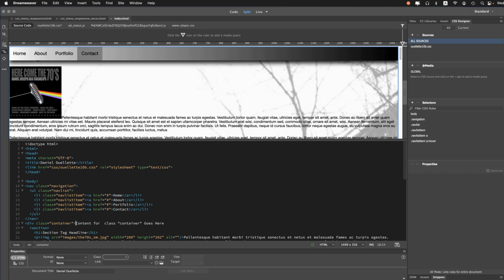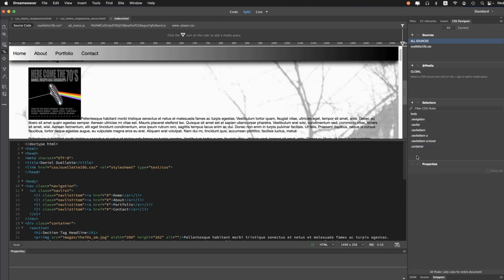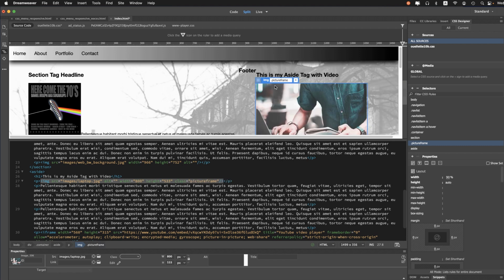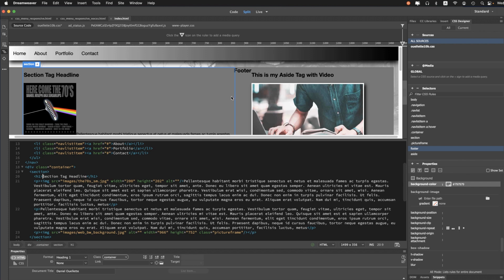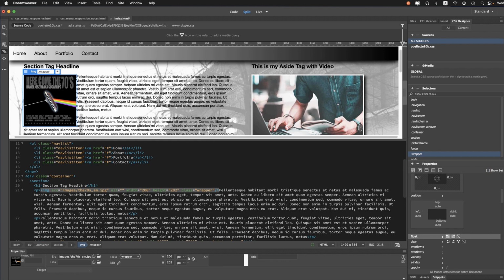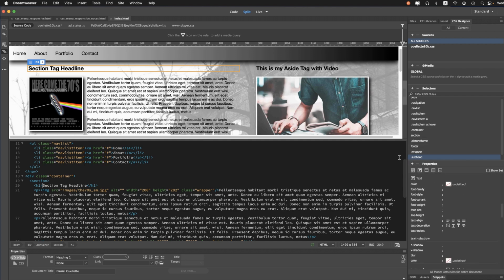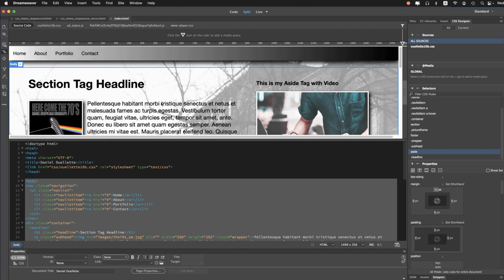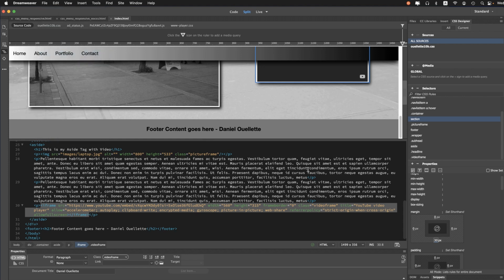Responsive Design - part 3 - Style Content with CSS